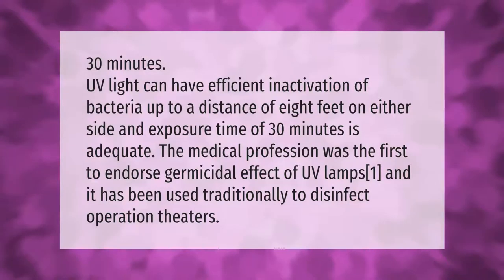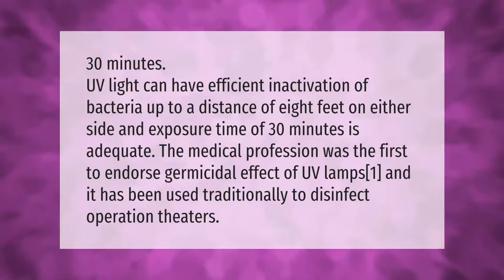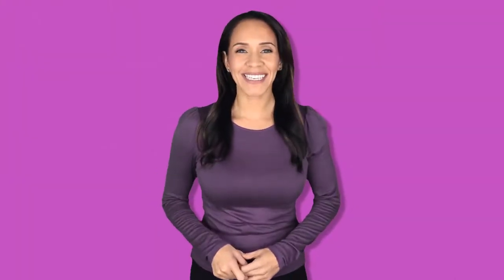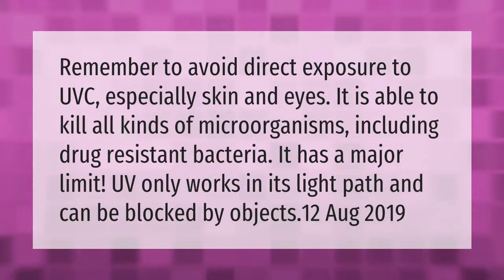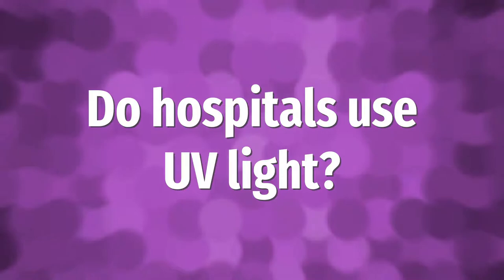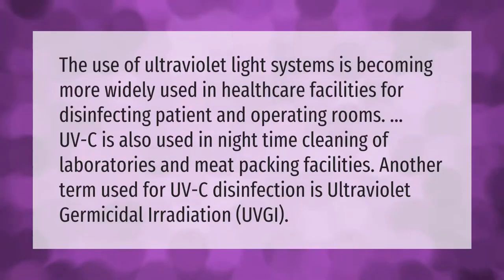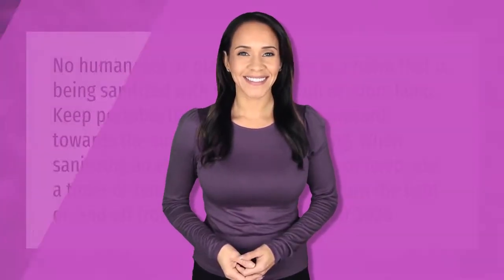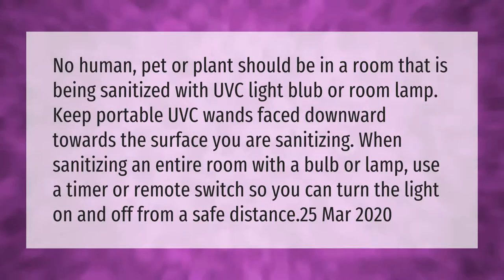How long does it take to sterilize a room with UV light?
00:00 - How long does it take to sterilize a room with UV light?
00:40 - What is the major disadvantage of UV light as a disinfectant sterilant?
01:12 - Do hospitals use UV light?
01:46 - How do you disinfect a room with UV light?

Laura S. Harris (2021, March 25.) How long does it take to sterilize a room with UV light?
    AskAbout.video/articles/How-long-does-it-take-to-sterilize-a-room-with-UV-light-232471